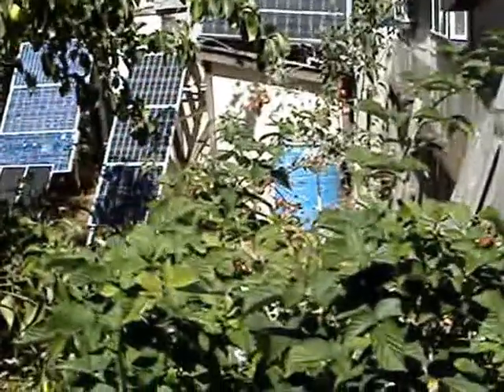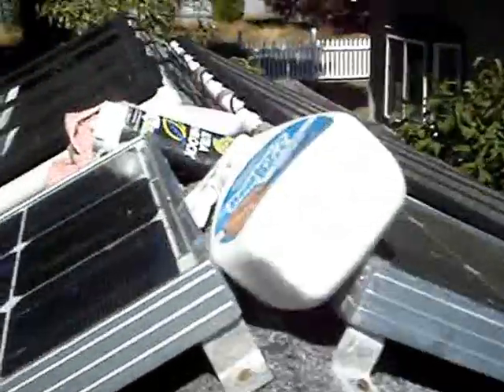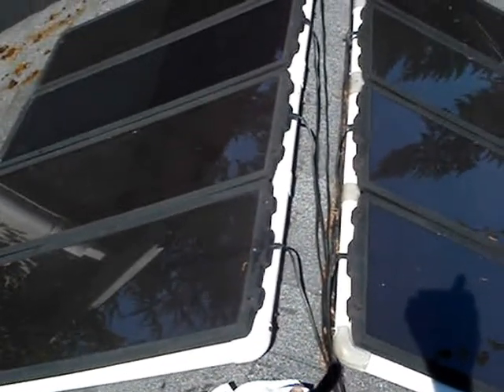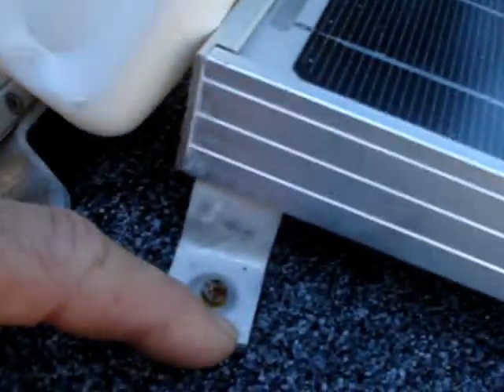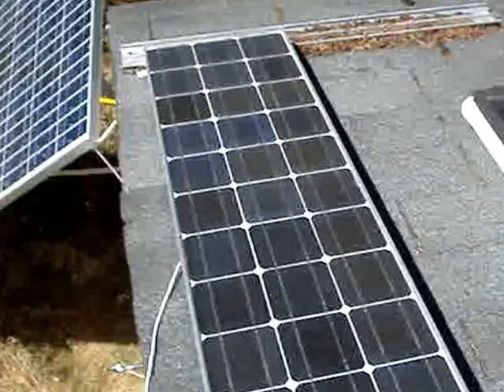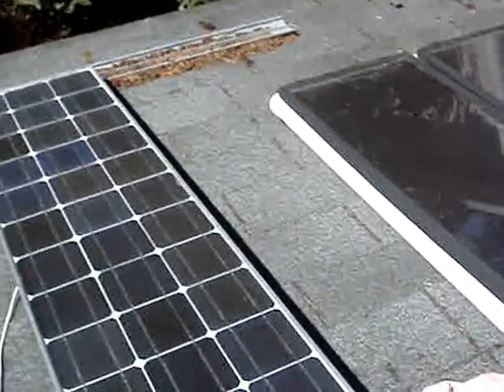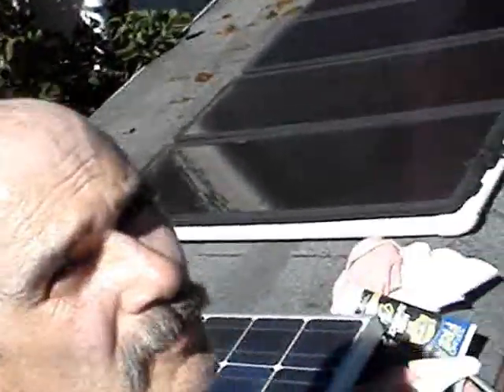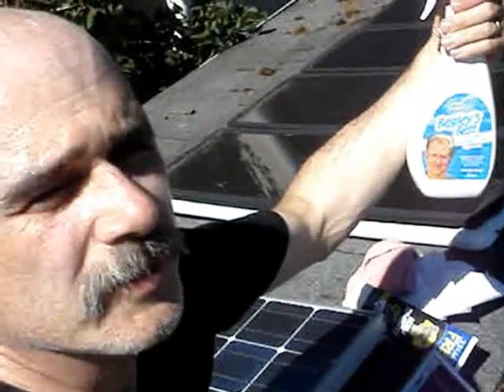Off Grid Solar Kits Outbuilding Roof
More panels on my shop roof connected to the 7 amp charge controllers.

Roof mounted (2) Siemens 55 watt attached with "Z" brackets thru the composition shingle roof. (2) Sunforce kits on pvc tubular frames laying flat.

The (2) Siemens SM55 mono panels are connected to the Sunforce 7amp regulators.

Cut out voltage 14.2v
Cut in voltage at 13v

The 11 amorphous panels are connected to (2) Harbor Freight model 96728 charge regulators.

Automatic overcharge protection 14.5v(+/-.5v)
Automatic discharge protection 11v (+/-.5v)

Wired from the regulators to the copper bus plates.

Combined solar power panels. 3 harbor freight 15watt amorphous, 8 Sunforce 15watt amorphous, 4 Siemens mono crystalline 55watt, 1 Sharp 80 watt poly crystalline, 2 Kyocera 80watt combined. Amorphous on separate 7 amp charge controllers. 12 AGM, 3 gel maintenance free batteries. 2 copper bars, 2 copper plates as bus connections. Mounted amp meter volt meter from bus plates. Mounted controllers and 1500 watt sine inverter volt meter amp meter gauges.

Power Bright 1500 Watt Pure Sine Inverter & Battery cables from;

Kyocera Sharp & Siemens Panels from ebay.